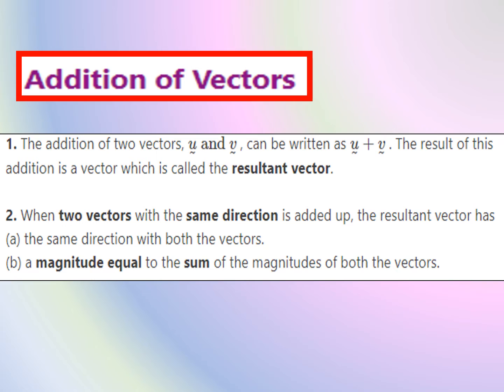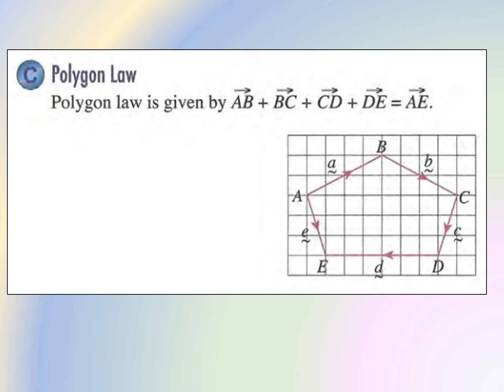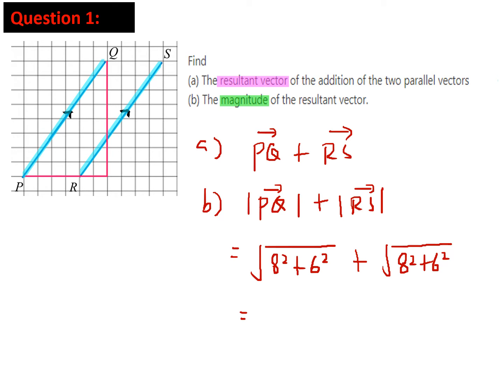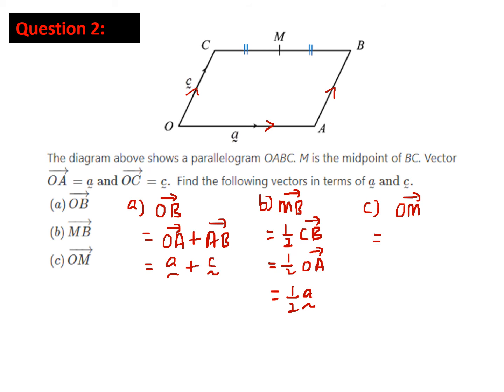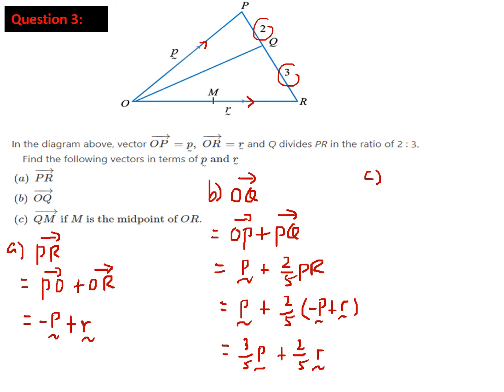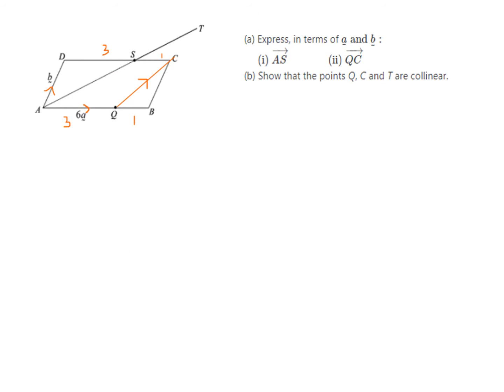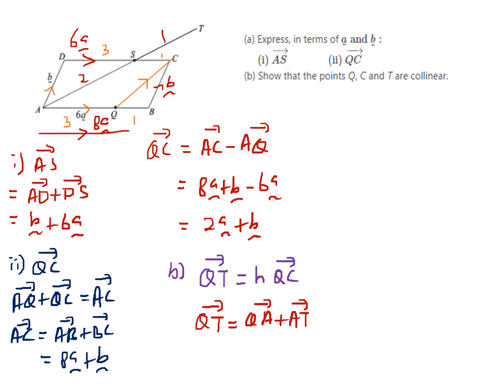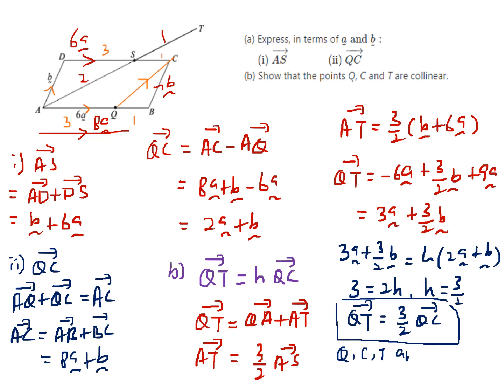Vector Lesson 3